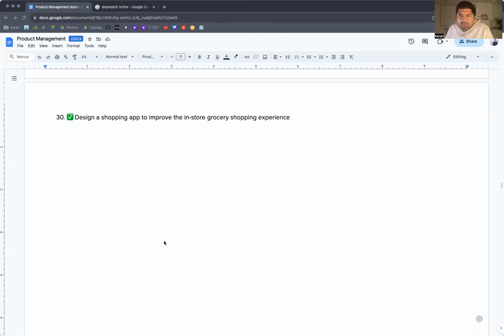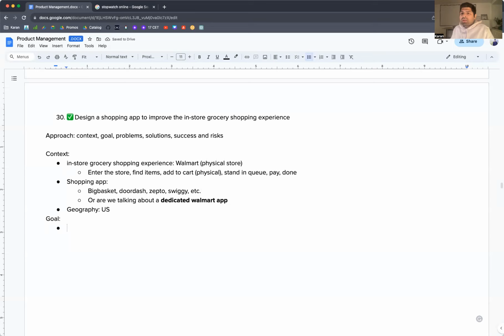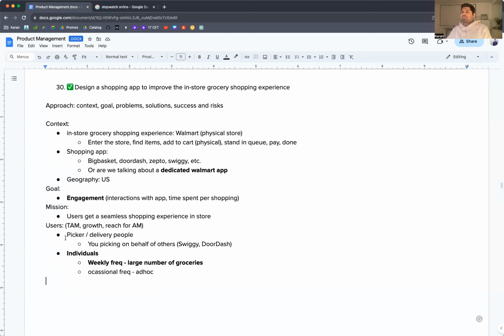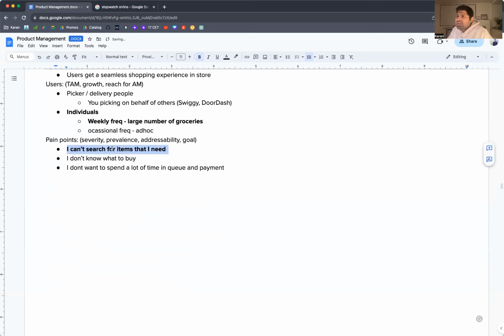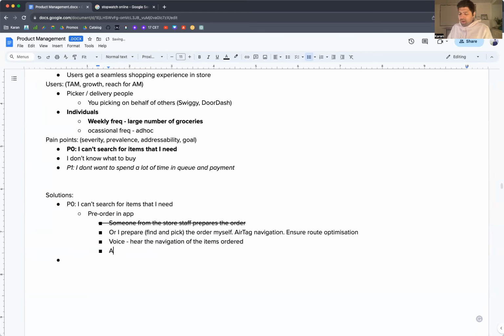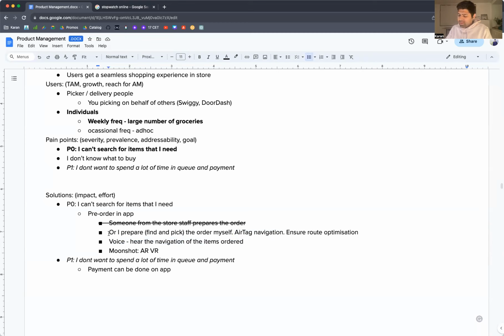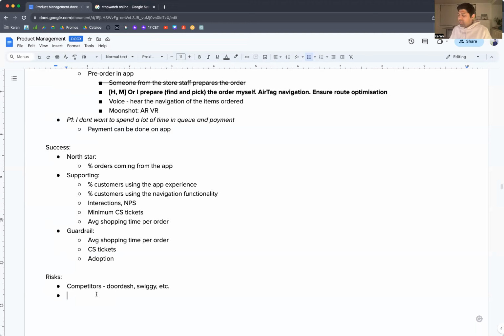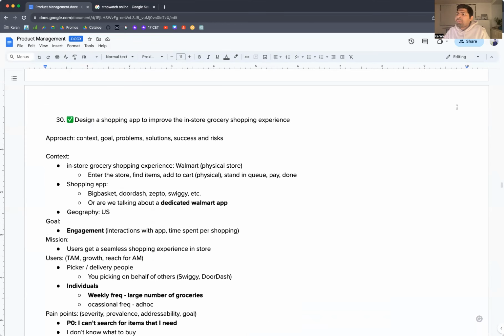DESIGN APP FOR IN STORE GROCERY SHOPPING EXPERIENCE | Product Manager Interview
In this video, I will solve a Product Manager interview question: How to design an app to improve in-store grocery shopping experience. This has been frequently asked at DoorDash, Walmart and Meta (Facebook). I break down my product design or product sense framework, guiding you from understanding user needs to crafting impactful solutions.

Perfect for all folks, this video is more than an interview prep; it's a deep dive into the essentials of product management.

About me: Non-tech non-MBA. Currently a Product Manager at Wolt (DoorDash International) in Germany. Previously worked with McKinsey & Company doing management consulting and analytics. IIT BHU Varanasi graduate.

Timestamp:
0:00 - Intro
0:40 - Question
1:05 - Context
4:27 - Goal
6:15 - Users
9:31 - Pain Points
13:18 - Solutions
20:48 - Success metrics
23:16 - Risks
25:39 - Summary